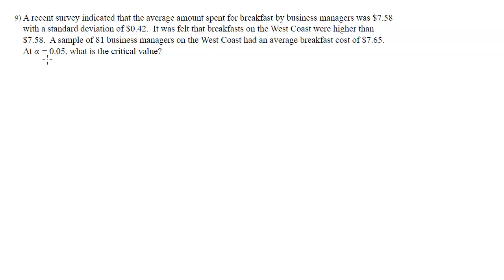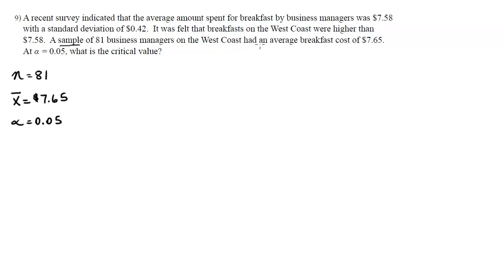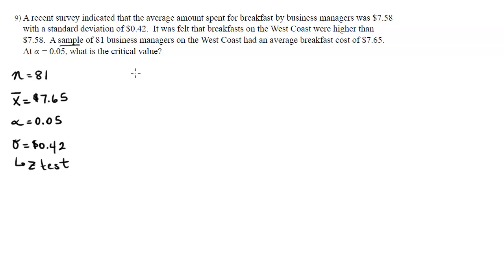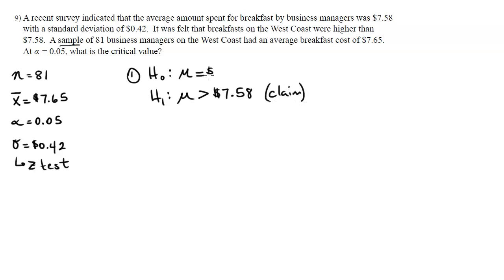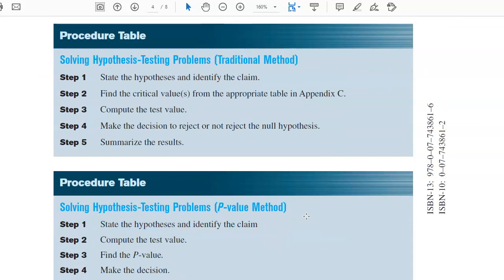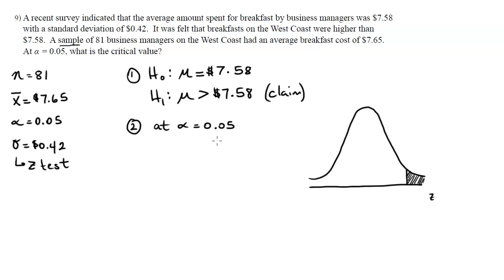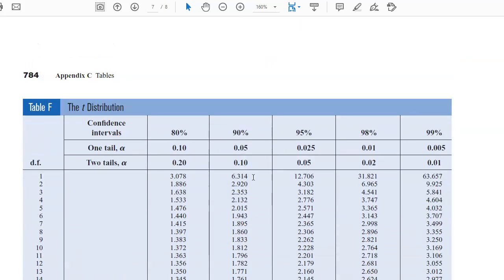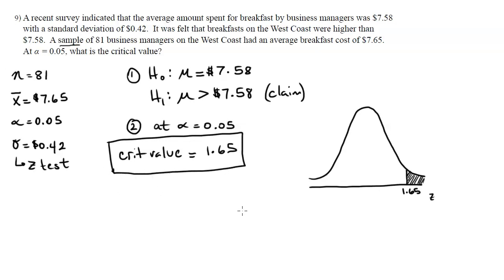9 ~ Final Exam Review